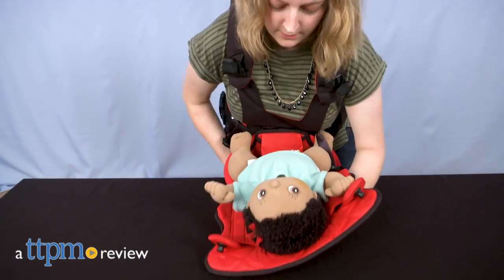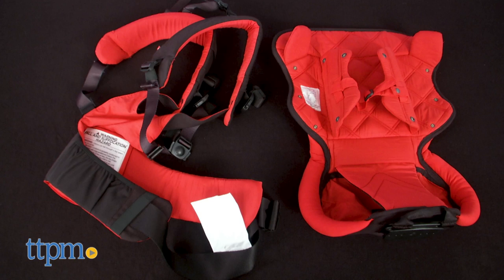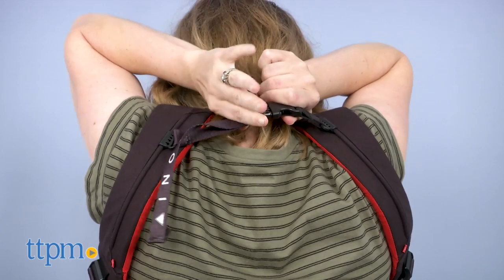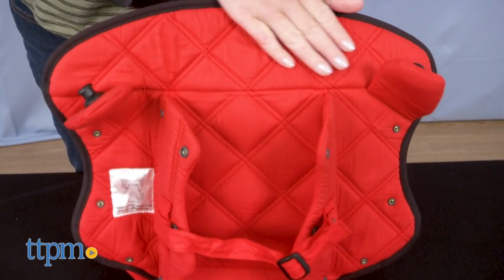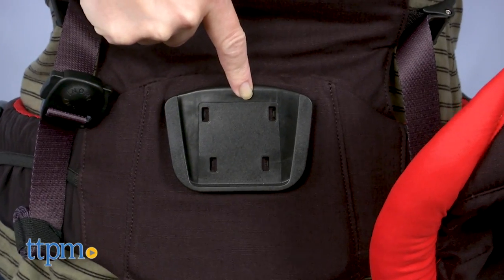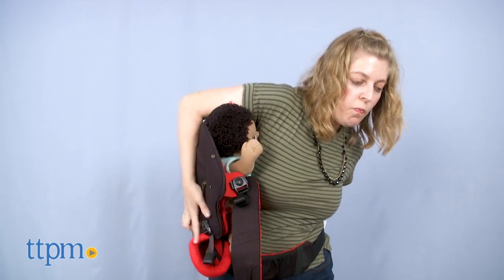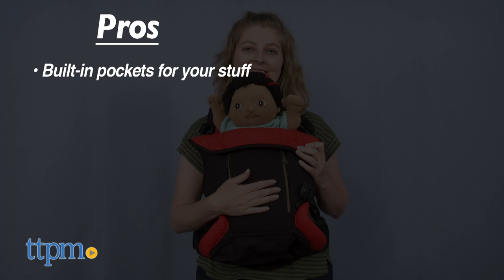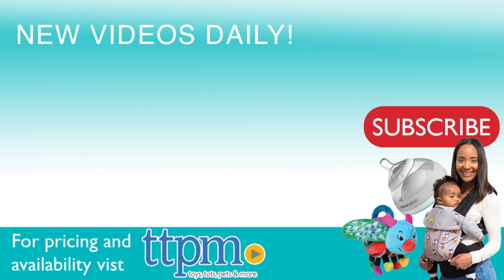Inomi Baby Carrier from Baebi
Today TTPM is reviewing the Inomi Baby Carrier from Baebi. It can be worn in multiple positions: inward-facing, outward-facing, and back carry. Its built-in Grow-with-MI system makes it wearable with newborns from 5 to 12 pounds. Multiple pockets help parents stash their essentials, purse- and diaper bag-free! See more in this video review! For full review and shopping info

Product Info: The Inomi Baby Carrier gives you all the baby-wearing positions you need plus a detachable portion that makes putting down a sleeping baby or going to the bathroom a lot easier.